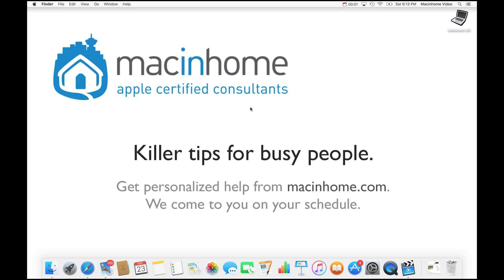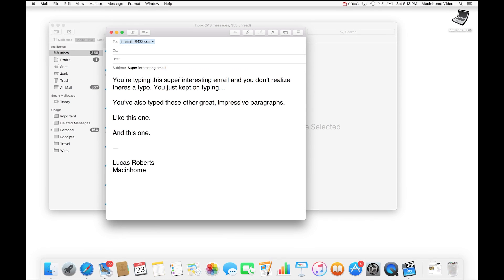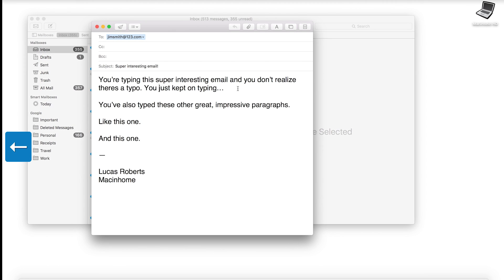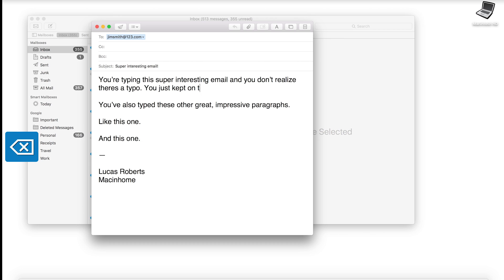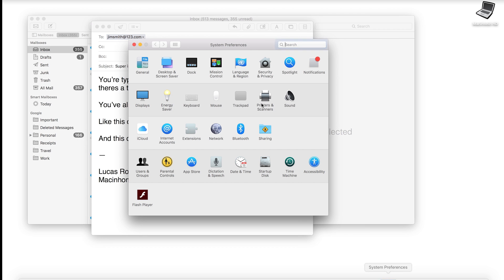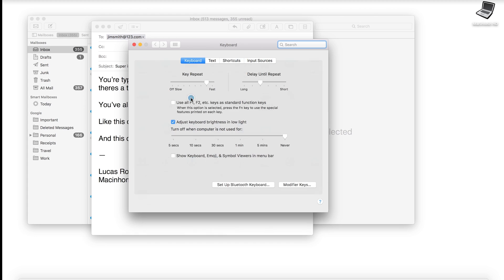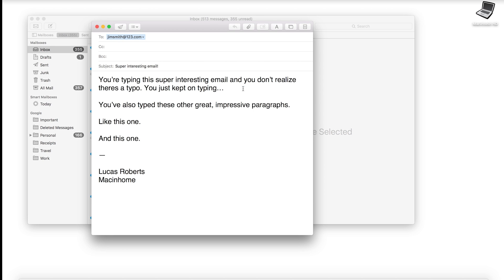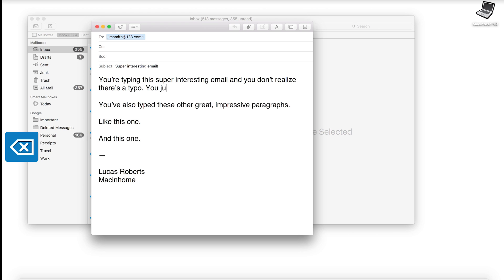How to delete text SO FAST!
(Top Ten, 2 of 10)
You're wasting time writing docs and emails and you don't even know it. Here's a tip to stop that once and for all! More time for changing the world!